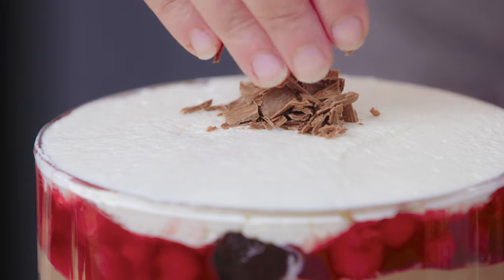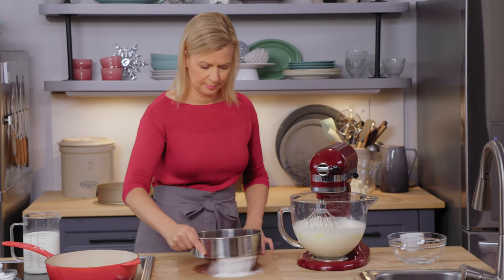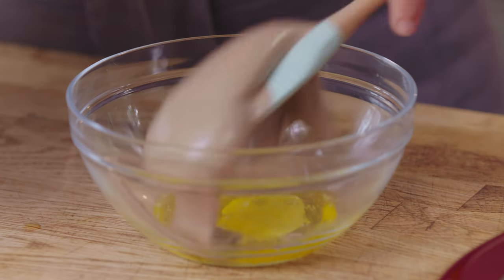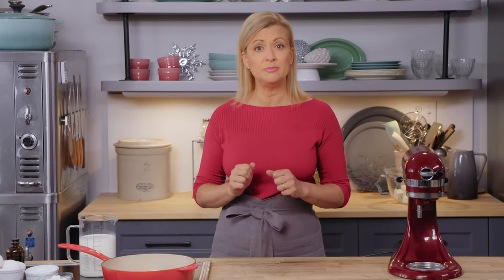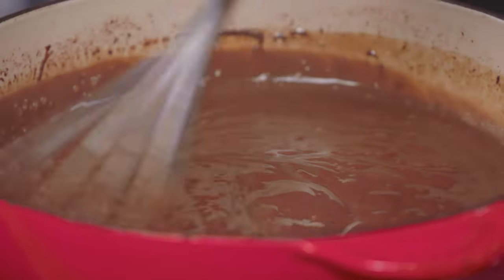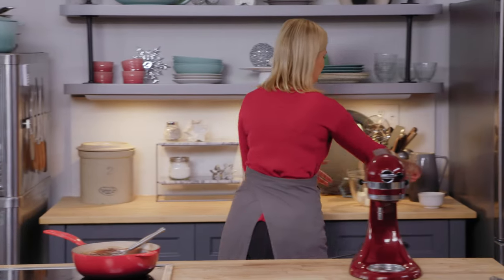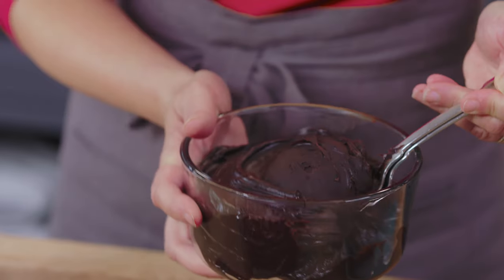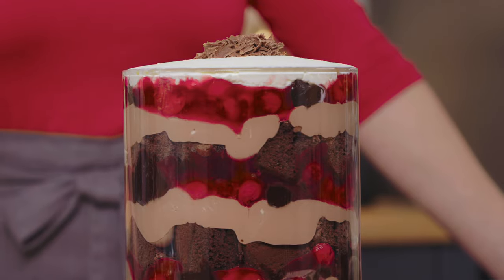Anna Makes a GIANT Chocolate Trifle! | ANNA'S OCCASIONS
Recipe

Ingredients

Cocoa Sponge
4 large eggs
2 large egg yolks
1 ¼ cups (250 g) granulated sugar
2/3 cup (100 g) all-purpose flour
1/3 cup (40 g) Dutch process cocoa powder
2 Tbsp (30 g) unsalted butter, melted

Chocolate Custard
3 large egg yolks
1/3 cup (70 g) granulated sugar
¼ cup (30 g) cornstarch
3 cups (750 mL) 2% milk
6 oz (180 g) dark baking/couverture chocolate, chopped
2 tsp vanilla extract
2 x 250 g pkg cream cheese, at room temperature, diced

Cherries: 4 cups (1 L) pitted tart cherries
1 cup (200 g) granulated sugar
Pinch ground cinnamon
2 Tbsp (15 g) cornstarch

Assembly
1 cup (200 g) granulated sugar
¾ cup (175 mL) water
1 Tbsp vanilla extract
¾ cup (175 mL) whipping cream
2 tsp instant skim milk powder
1 Tbsp icing sugar
1 cup (250 mL) fudge filling, softened to room temperature (recipe follows)
Chocolate shaving, for décor

Directions

1. Preheat the oven to 350°F (180°C).  Line the bottom of a 9-inch (23 cm) springform pan with parchment paper but do not grease the sides of the pan.

2. For the cocoa sponge, warm the whole eggs (including the eggs for the yolks) in a bowl of hot water for about 2 minutes to warm them up.  Crack the eggs and separate the 2 yolks into a large mixing bowl or the bowl of a stand mixer.  Add the sugar and using electric beaters or the whip attachment, whip the eggs until they triple in volume and hold a ribbon when the beaters are lifted, about 6 minutes (you can’t overwhip, so if in doubt, whip one more minute.)

3. Sift the flour and cocoa powder together. Add this while mixing at medium-low speed to blend in quickly.  Spoon about ½ cup (125 mL) of the batter into a bowl and stir the melted butter into this. Add this back to the larger bowl and whisk in by hand.  Scrape the batter into the prepared pan and gently spread to level it, if needed.

4. Bake the cake for about 45 minutes, until it springs back when gently pressed.  Cool the cake in its pan on a rack completely.  To remove the cooled cake from the pan, run a palette knife around the inside edge of the pan before removing the springform ring.

5. For the chocolate custard, whisk the egg yolks, sugar and cornstarch with ½ cup (125 mL) of the cold milk in a bowl and set aside. Bring the remaining 2 ½ cups (625 mL) of the milk to just below a simmer over medium heat.  Add the chocolate and whisk in.  Pour this over the egg yolk mixture while constantly whisking.  Return the custard to the pot and, still over medium heat, whisk until the custard becomes thick and glossy and just a few bubbles break the surface as it starts to simmer.

6. Transfer the custard to a food processor, blender or use an immersion blender, add the vanilla and cream cheese and pulse this until the cream cheese is fully combined.  Transfer the custard to a bowl, cover and chill for at least 3 hours before assembling.

7. For the cherries, bring the cherries, sugar and cinnamon up to a full simmer over medium-high heat and cook for about 15 minutes, until the liquid reduces a little and the cherries are rosy pink. Whisk the cornstarch with enough water to liquefy it and add this to the pot, stirring until the cherries return to a full simmer and the liquid thickens, about a minute.  Remove the pot from the heat, cool the cherries to room temperature and chill completely before assembling.

8. For assembly, prepare the simple syrup by bringing the sugar and water to a full simmer, stirring until the sugar dissolves.   Stir in the vanilla (it can be used warm). Whip the cream and skim milk powder until it holds a soft peak and whisk in the icing sugar. Chill this until ready to use.

9.  To assemble the trifle, dice up the cake into 1 ½-inch (3.5 cm) cubes.  Arrange an even layer in the bottom of your trifle bowl. Brush a generous amount of simple syrup over the cake.  Spoon the chilled chocolate custard into a large piping bag (no tip required) and pipe this over the cake in an even layer. If using the fudge filling, dollop little spoonfuls of it on top, checking that it is visible through the glass of the trifle bowl. Spoon the cherry filling over this and repeat, layering the cake, chocolate custard, fudge filling and cherries until you almost reach the top of the bowl.  Spread the whipped cream on top and top with chocolate shavings.  Chill until ready to serve.

Fudge Sauce Filling
1 cup (250 mL) whipping cream
½ cup (120 g) Dutch process cocoa powder
½ cup (100 g) granulated sugar
¼ cup (50 g) packed light brown sugar
¼ cup (60 mL) white corn syrup
6 oz (180 g) dark baking/couverture chocolate, chopped
¼ cup (60 g) unsalted butter
1 tsp vanilla extract
½ tsp fine salt

1. Bring the cream, cocoa powder, brown sugar, granulated sugar and cornstarch up to a simmer over medium heat, whisking often, until smooth.  Stir in the chocolate and butter and return to a simmer while whisking constantly.  Stir in the vanilla and salt and remove from the heat. Cool to room temperature and then chill for at least 4 hours before using.